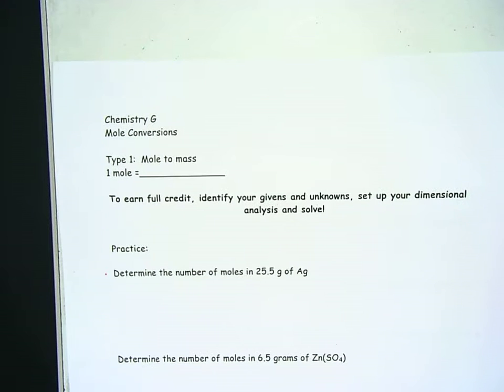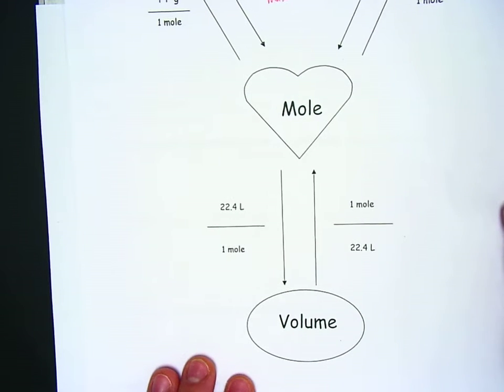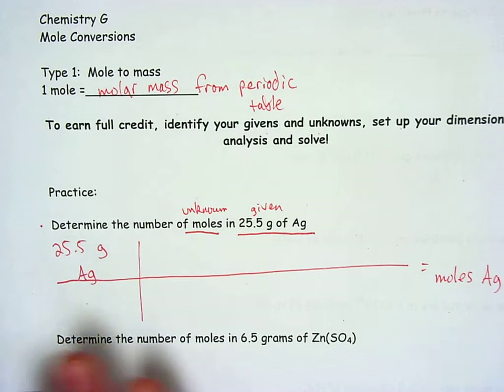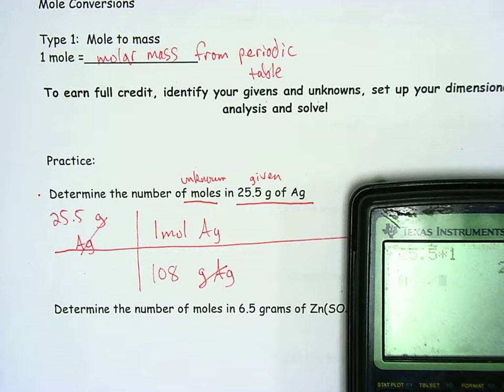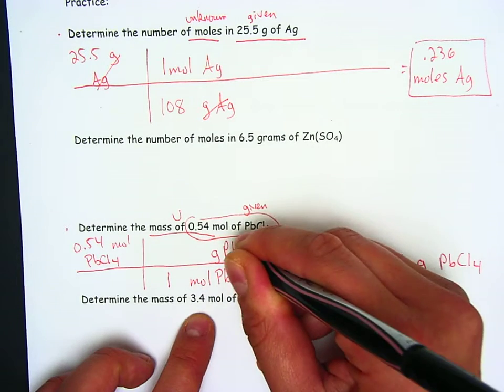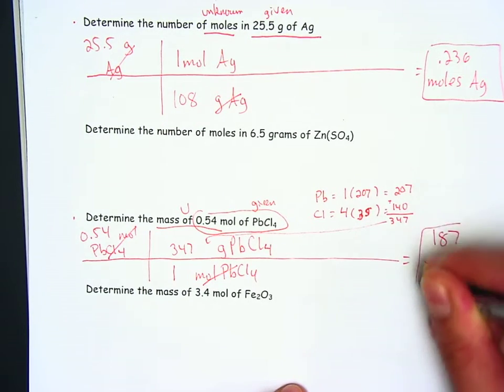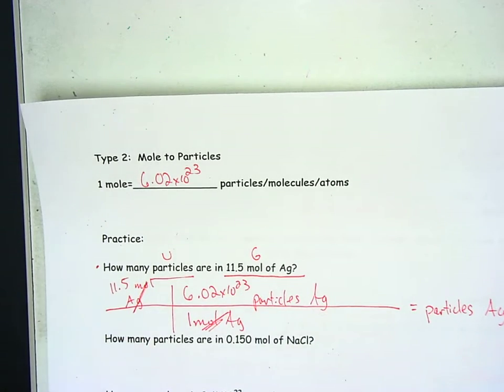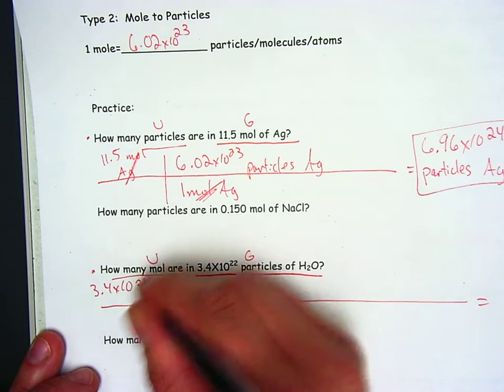1 step mole and particle conversion part 1